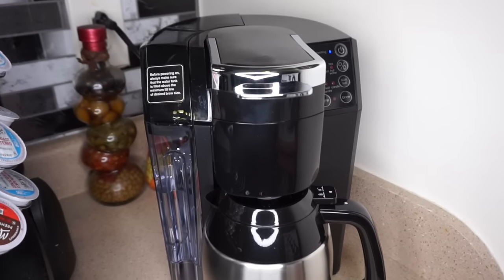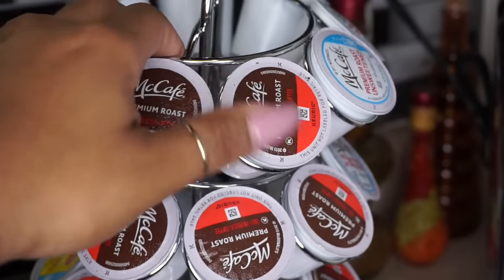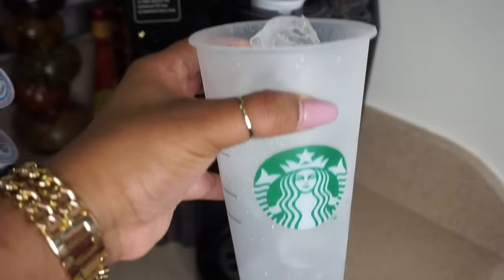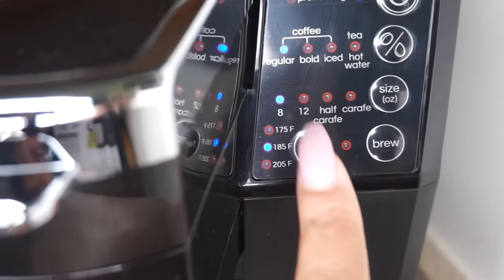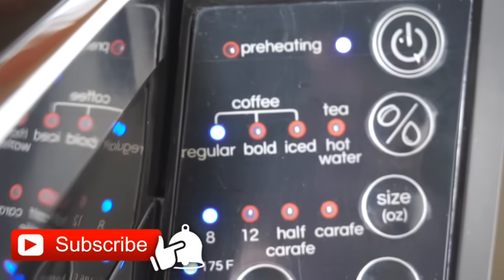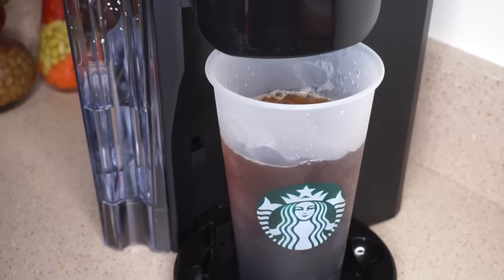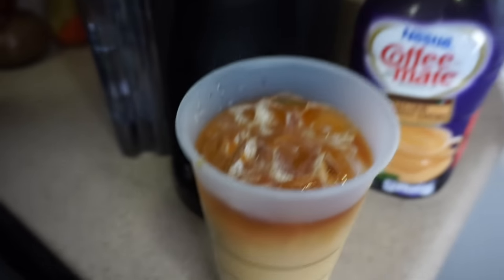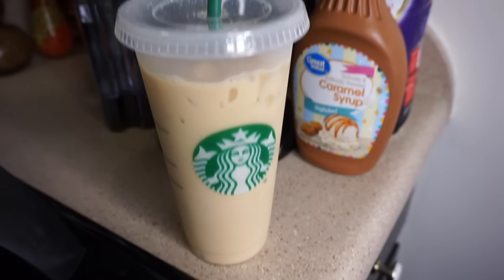Easy Starbucks Style Iced Coffee At Home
link to coffee